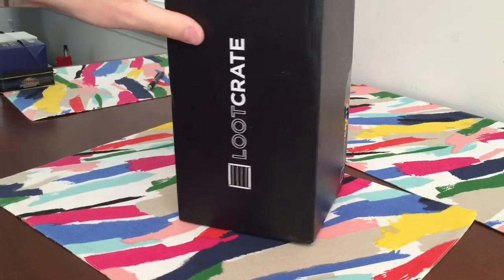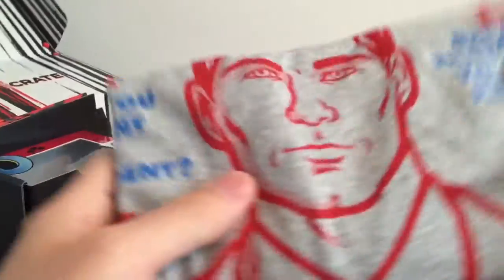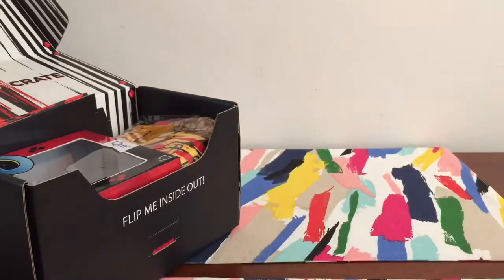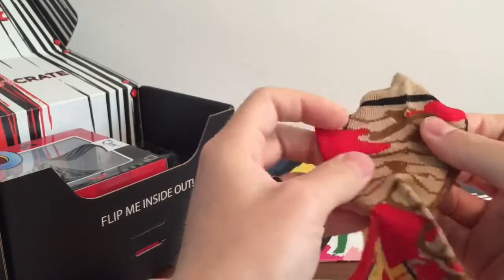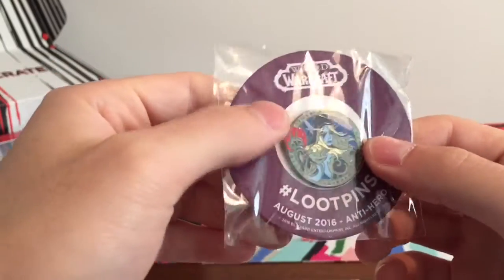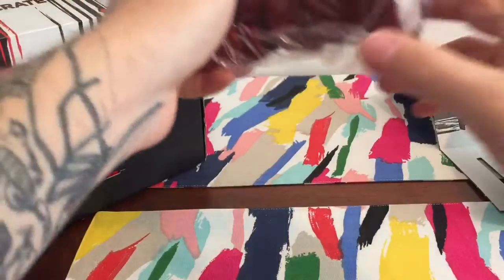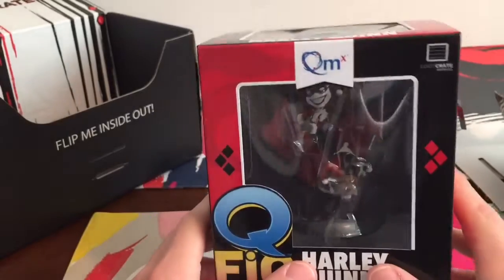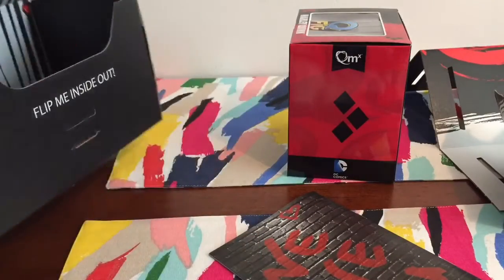LOOT CRATE AUGUST 2016 Anti-Hero UNBOXING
For this episode I wanted to share my loot crate unboxing with everyone. Enjoy.